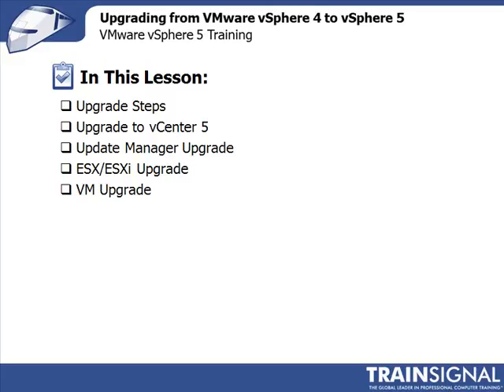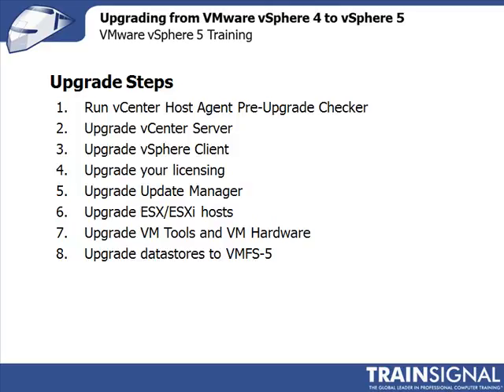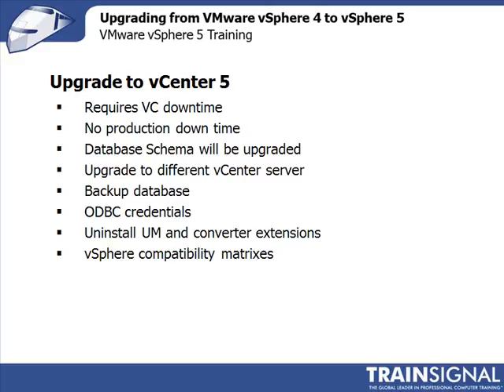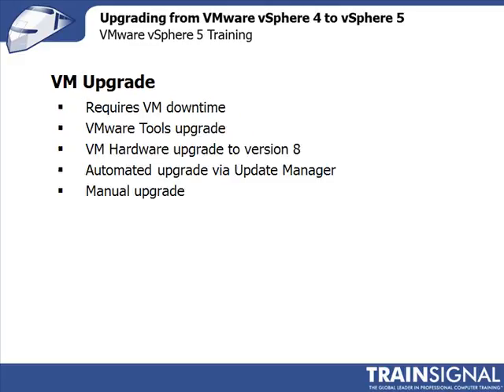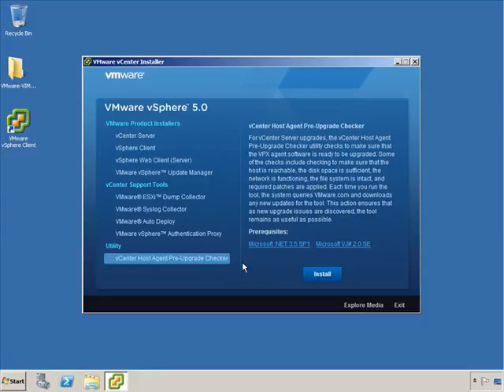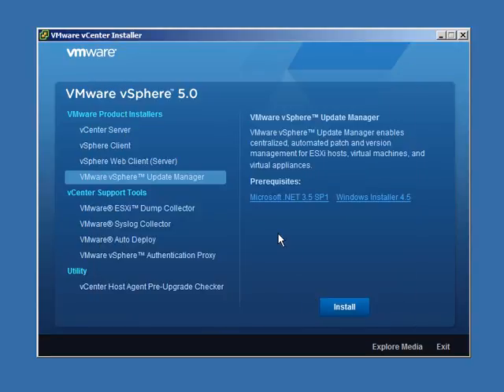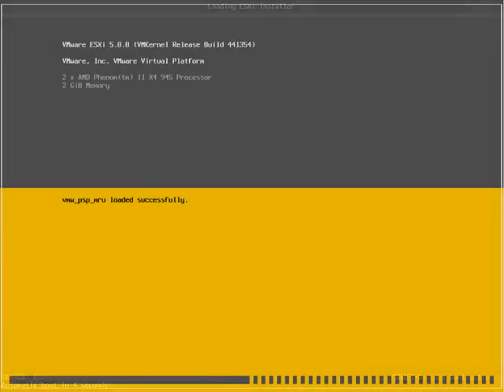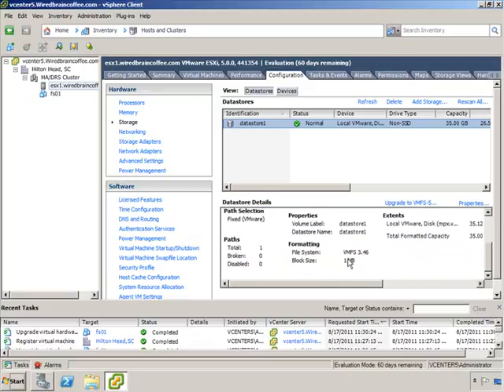Lesson 26 Upgrading from VMware vSphere 4 to vSphere 5